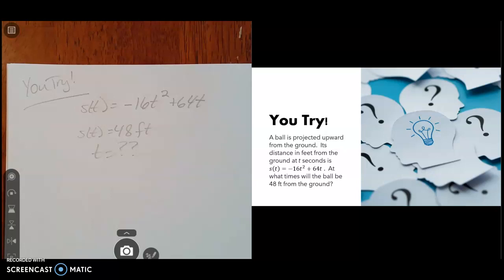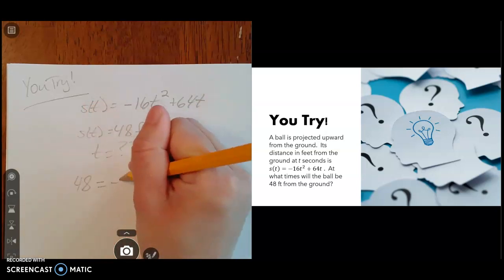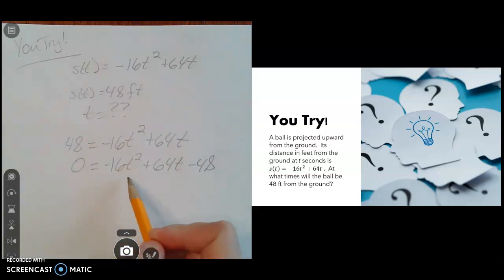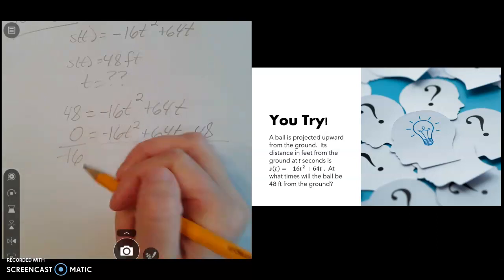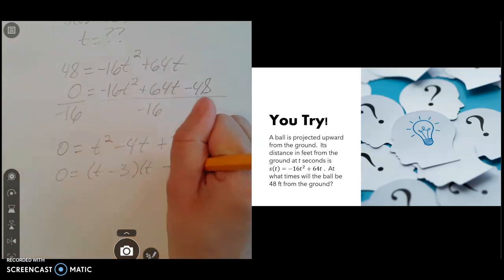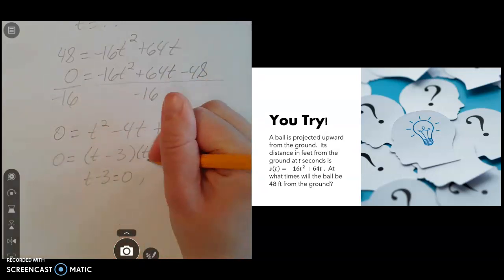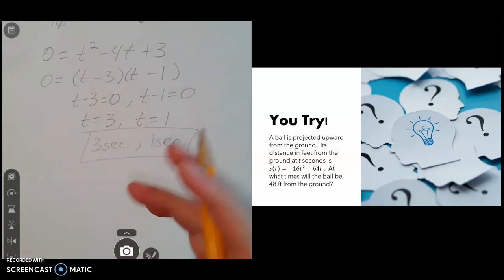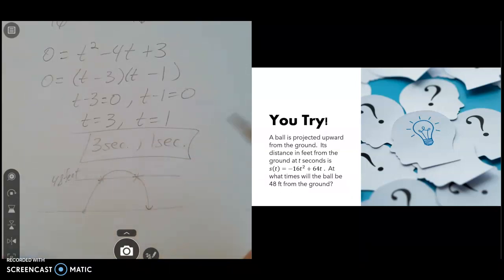11.5 F - You Try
You Try problem where you all tried solving a quadratic application involving projectiles.